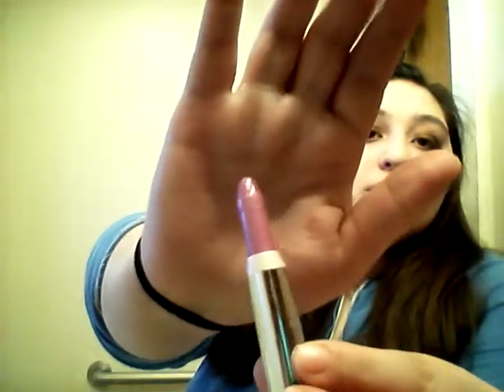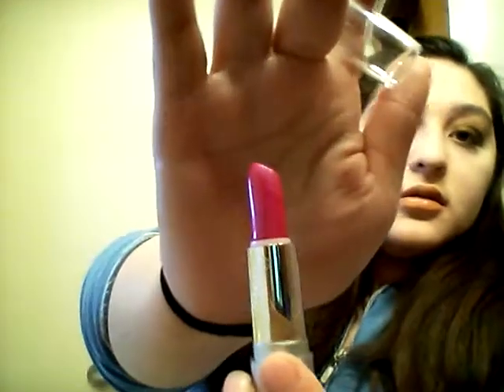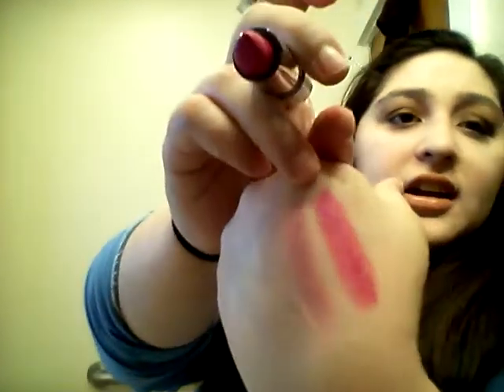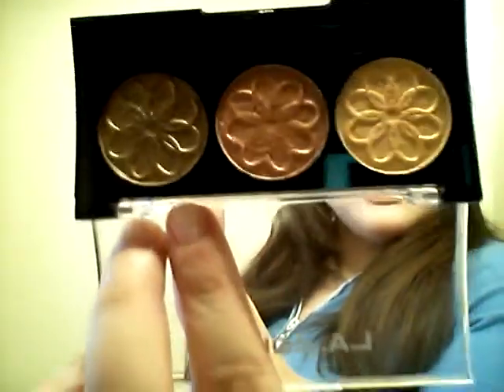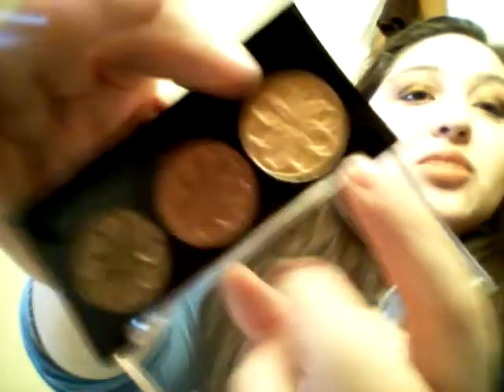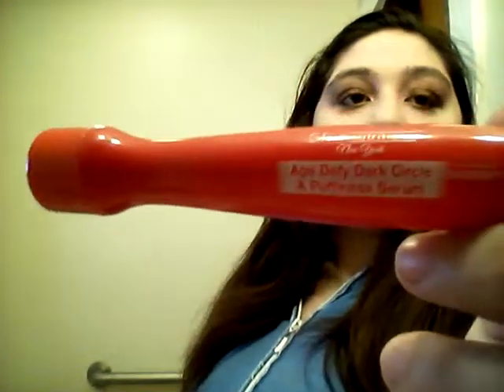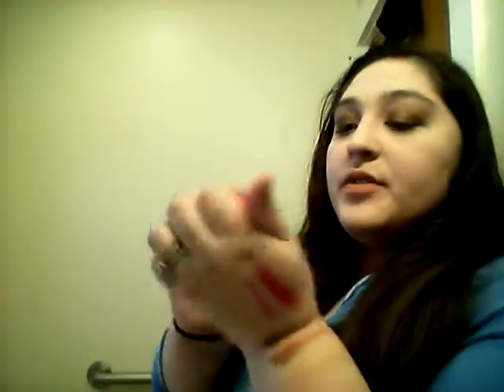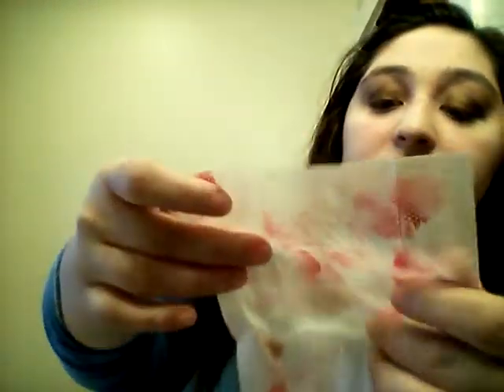Dollar tree haul!